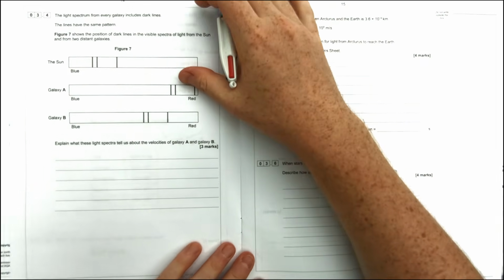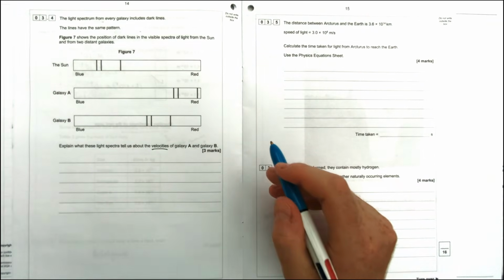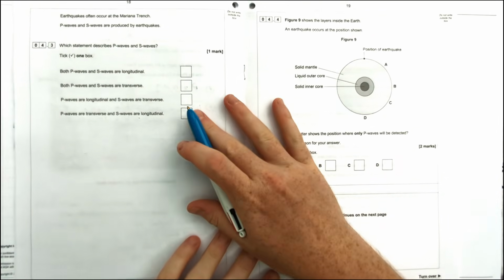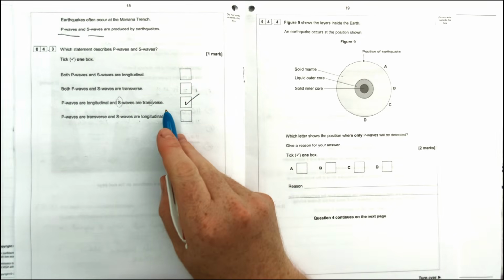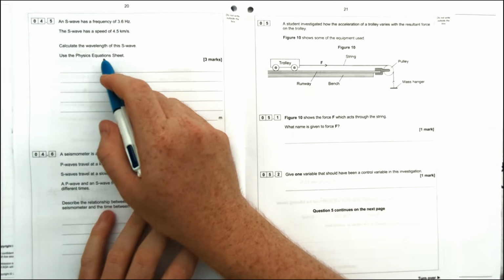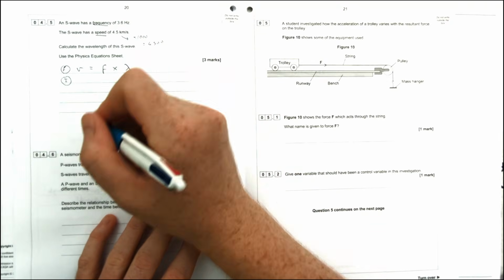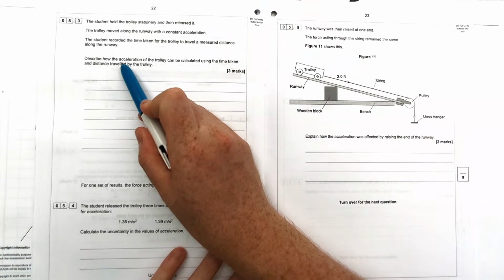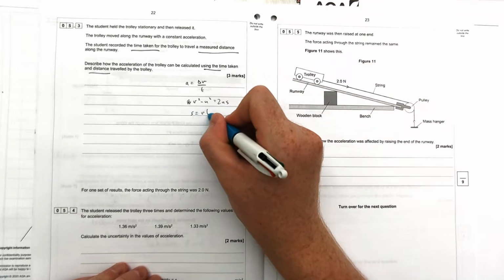GCSE Physics Paper 2 walkthrough 2024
Question by question walkthrough of 2024 GCSE Physics - Separate physics Paper 2 for A Q A

Q3.5 - km should be converted to me by multiplying by 1000 in the calculation, final answer is correct though

00:16 Q1 Refraction practical method
06:14 Q1 Graph & follow up
08:54 Q2 Resultant forces
11:40 Q2 Gears & moments
13:44 Q3 Solar system
15:29 Q3 Redshift, S =vt, star life cycle
21:10 Q4 Pressure in water
25:12 Q4 P and S waves
26:42 Q4 Wavelength calculation
29:30 Q5 Acceleration practical
35:38 Q6 EM waves
39:10 Q7 Velocity-time graphs
44:02 Q7 Multi-step calculation
49:03 Q8 Generator effect